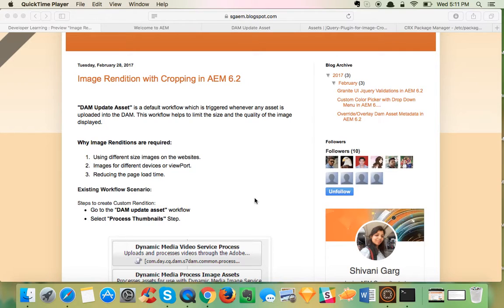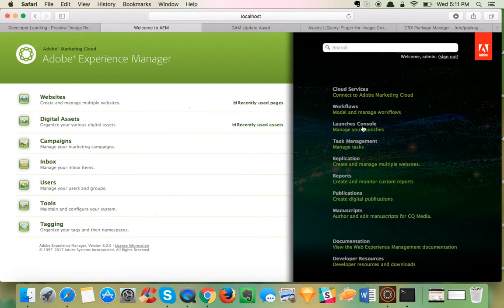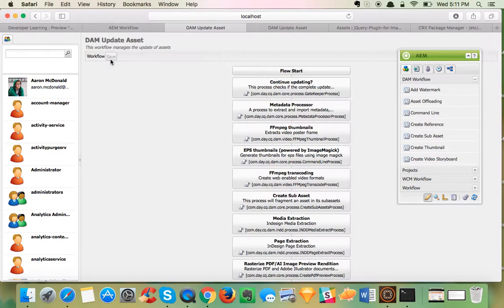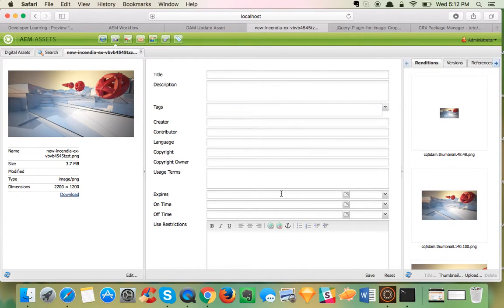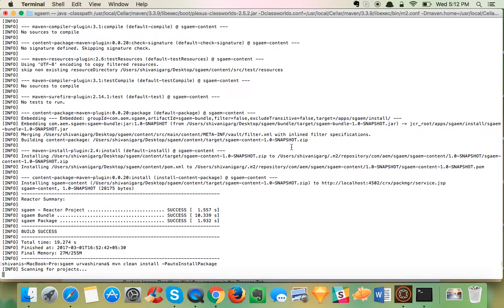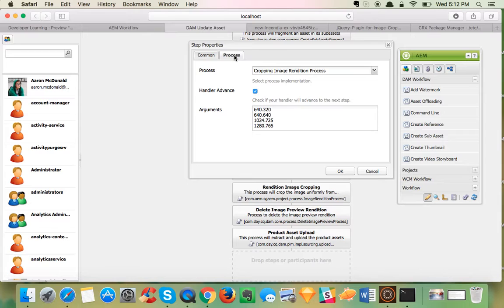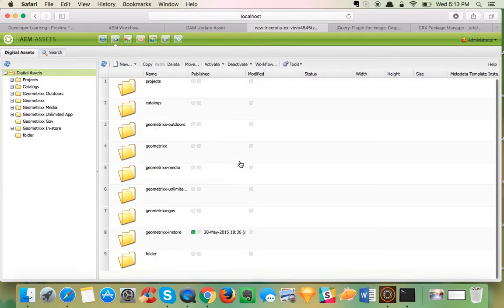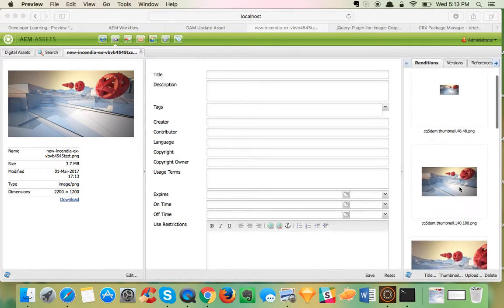Dam Rendition With Cropping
This video  demonstrates, how to achieve cropping of images in AEM.